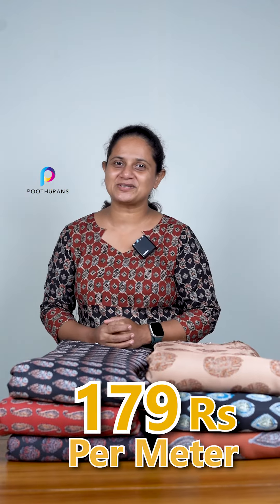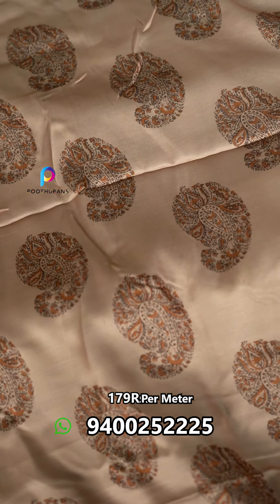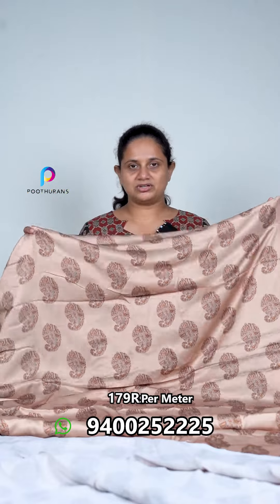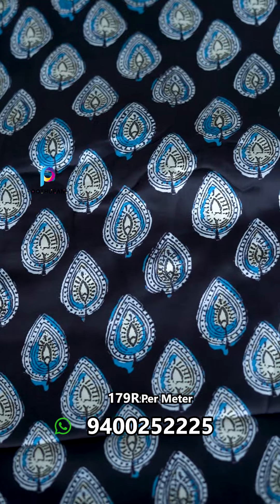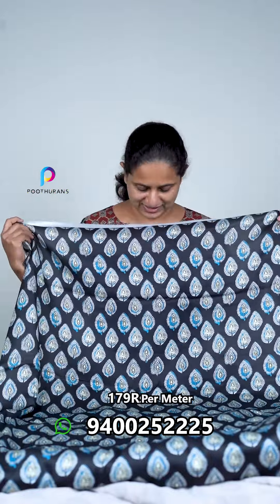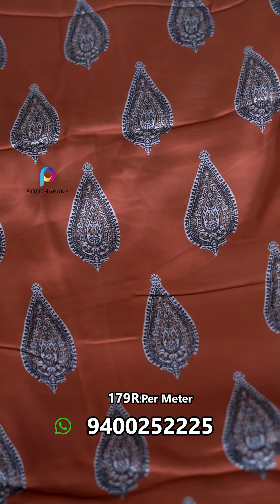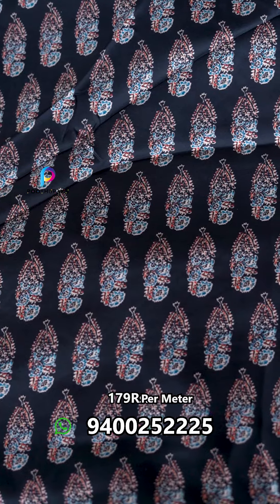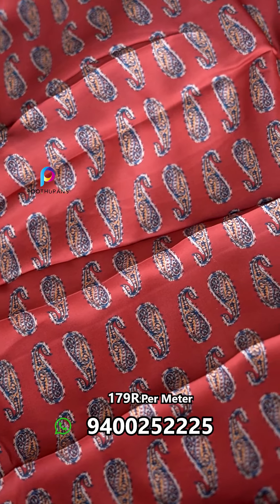Modal Satin Fabrics |poothurans